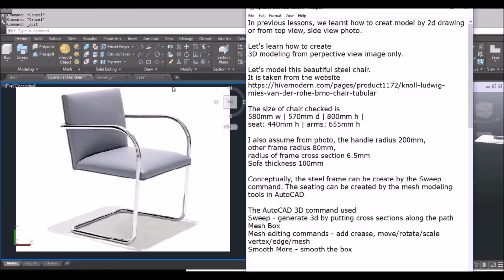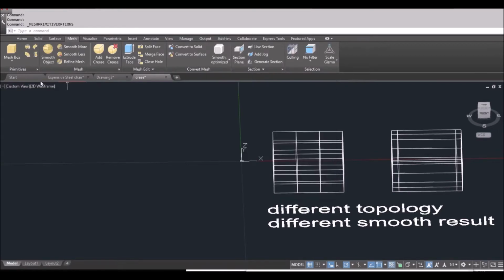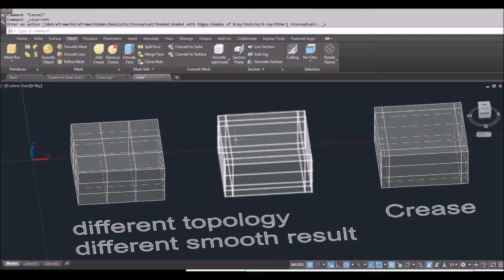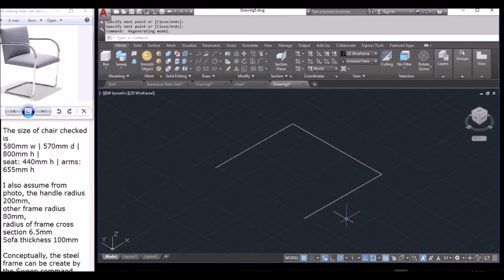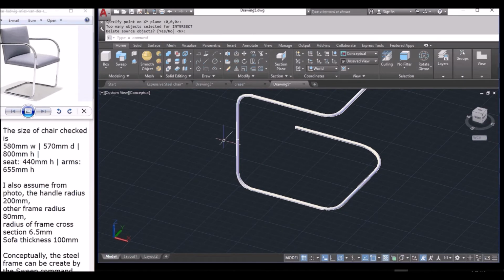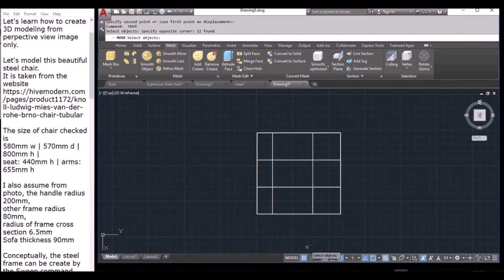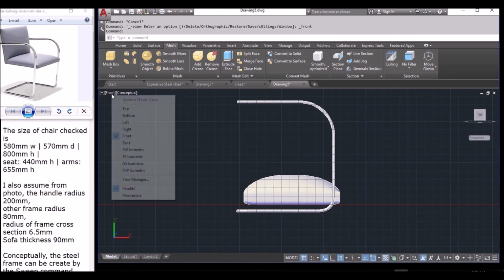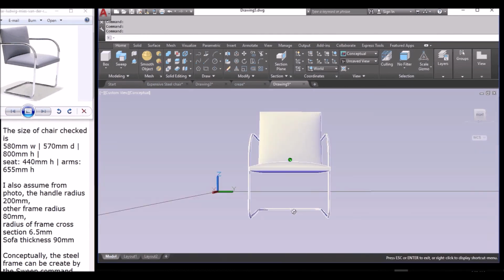AutoCAD 3D Modeling Basic Tutorial Lesson Draw Steel Chair From Image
AutoCAD basic to advanced lesson series
The total workflow of basic 3d solid modeling for beginner/
Using photo as reference, start from 2d to draw steel chair

AutoCAD Command used: sweep, mesh, meshsmoothmore, 3drotate, 3dmirror, 3dscale, 3dmove and union
Fundamental lesson for user who know only CAD 2D.
This is a new 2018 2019 tutorial with step by step procedure. You will learn all the how to.